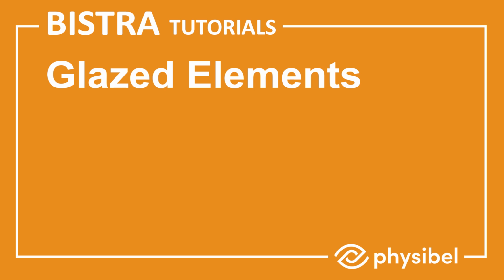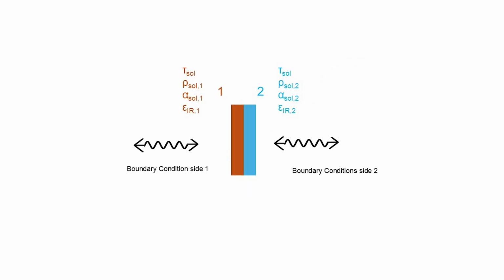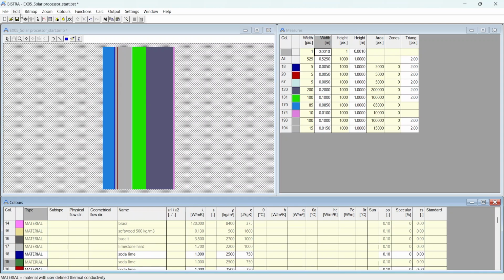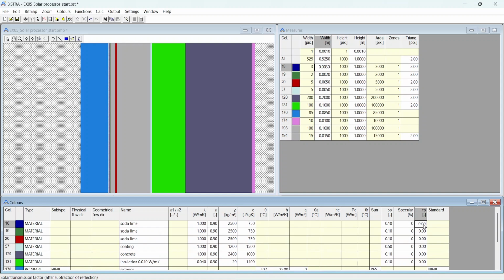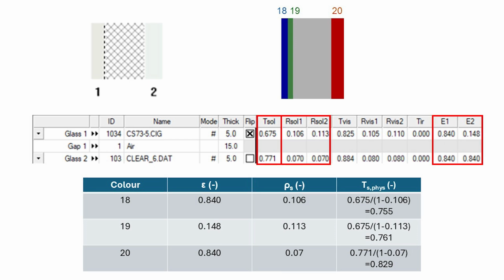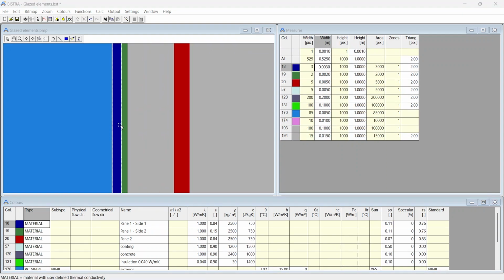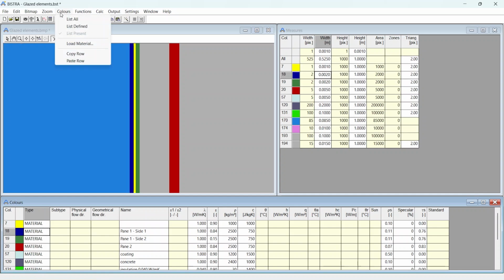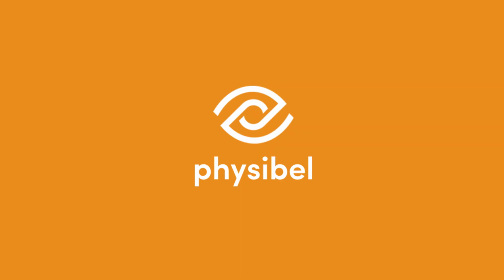Physibel BISTRA Tutorials : Glazed Elements